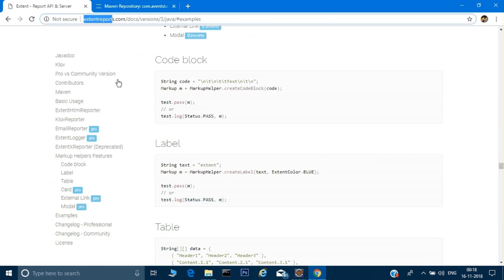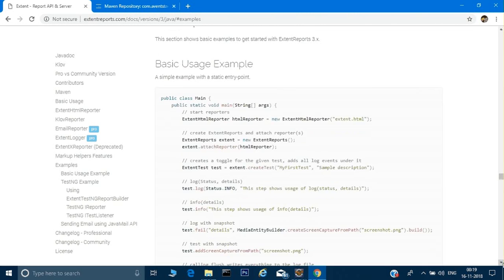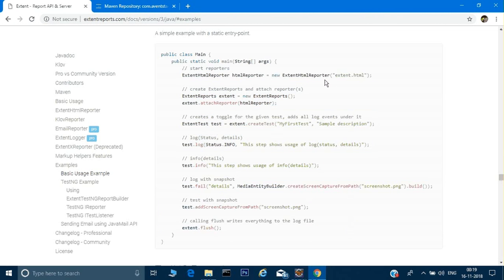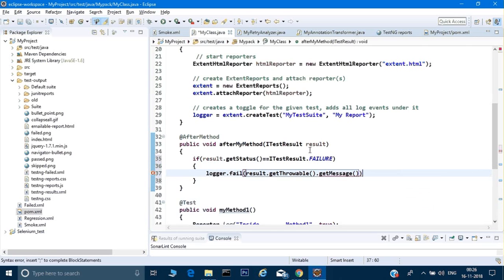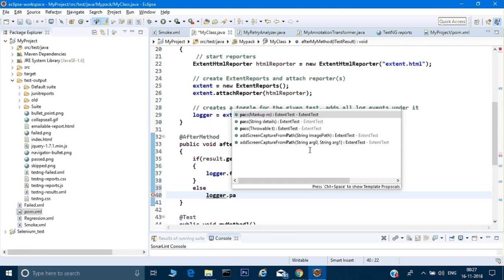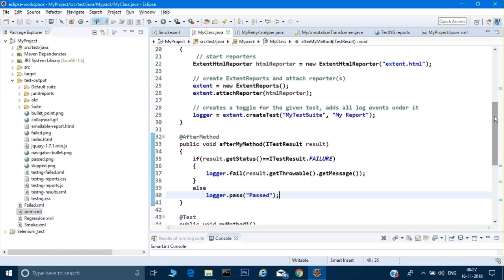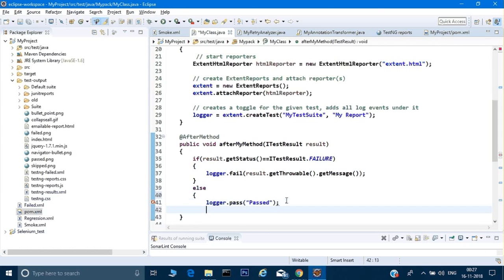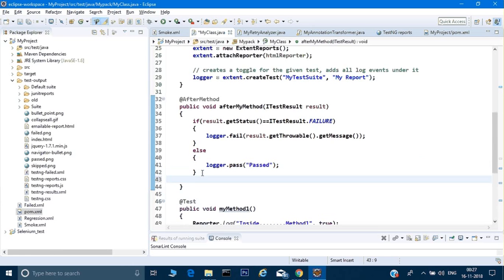How to Generate Extent report in TestNG